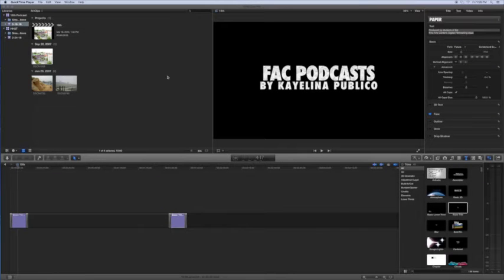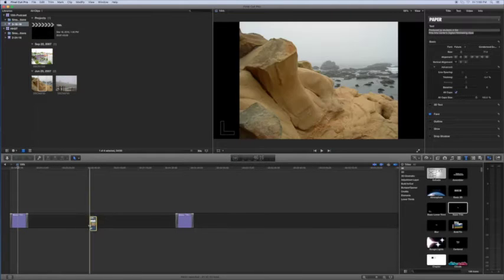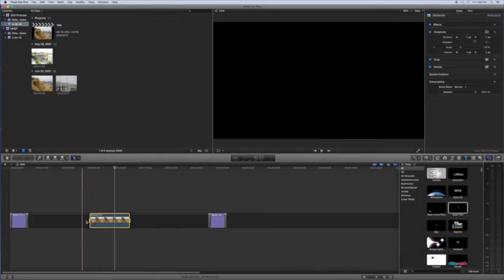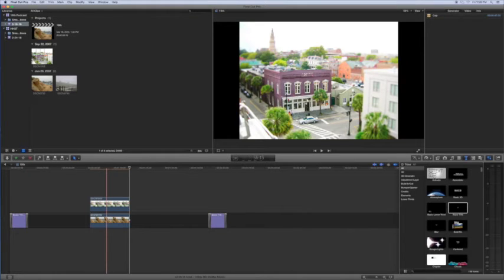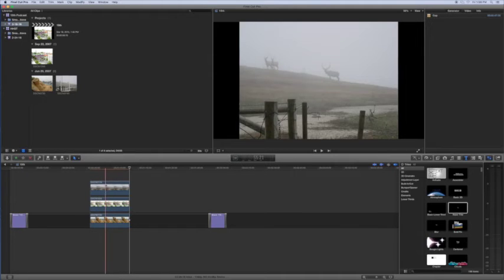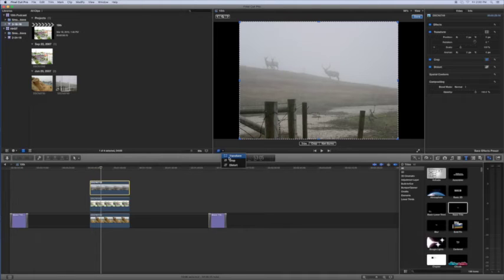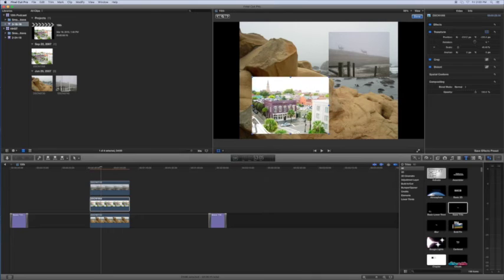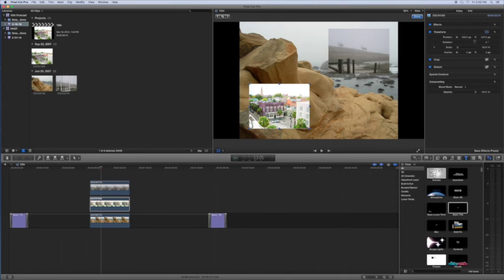Picture in Picture Effect on Final Cut Pro X